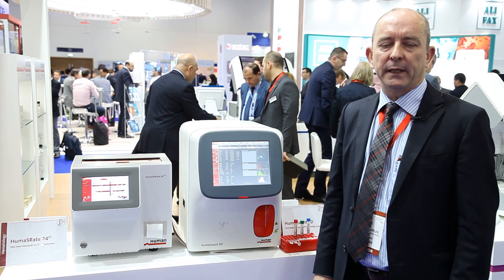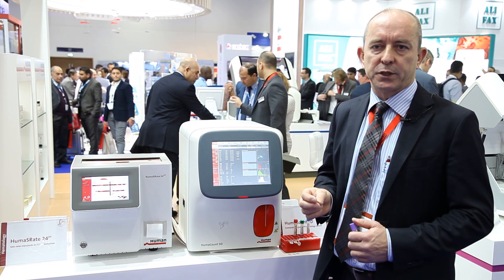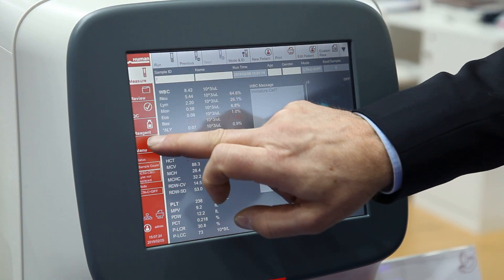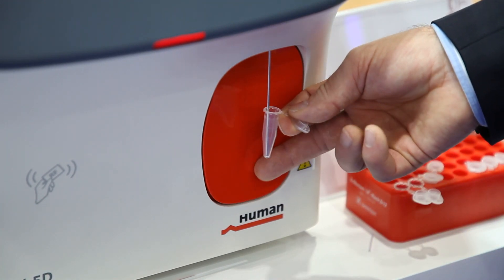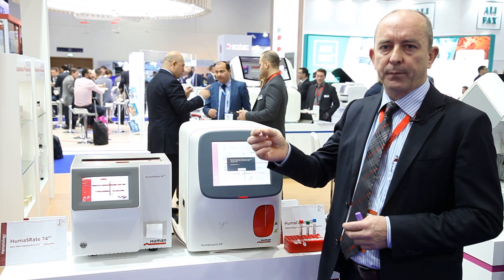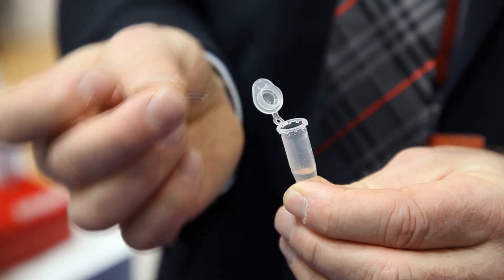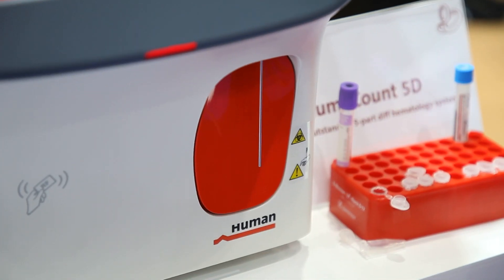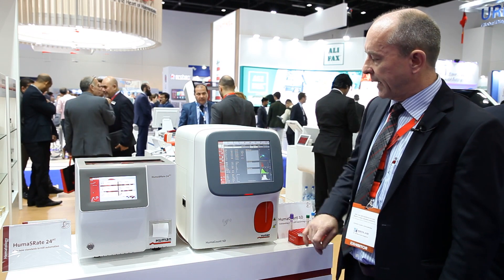Dr. Alfons Krug presents HumaCount 5D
Responsible Product Manager Dr. Alfons Krug proudly presents HUMAN's automated 5-part system HumaCount 5D.